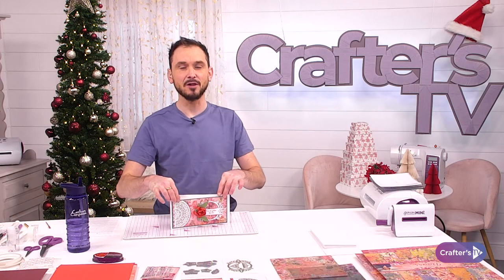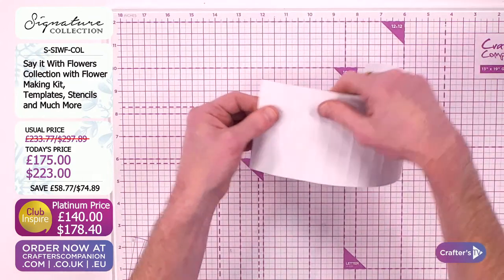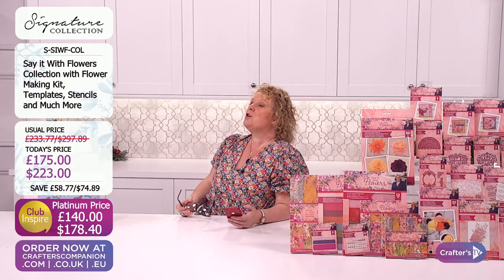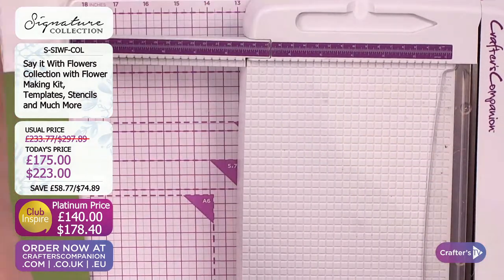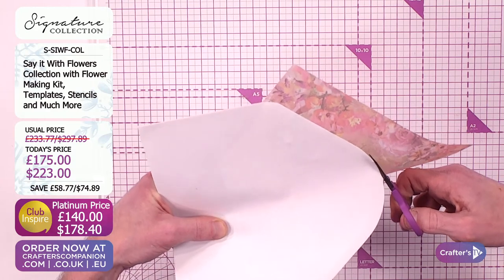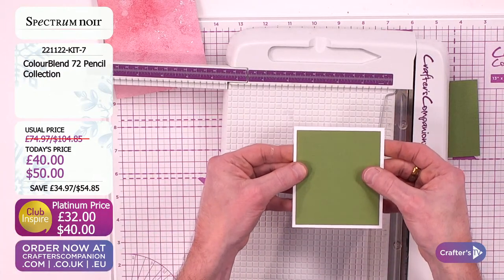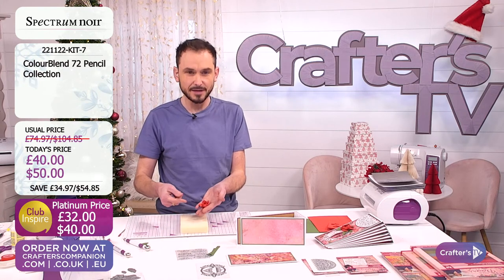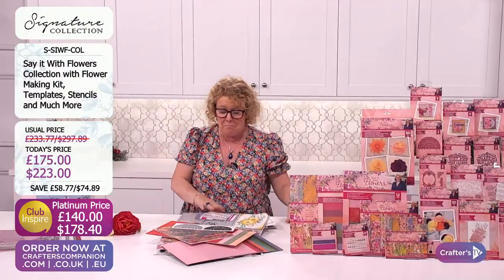Craft Along: Sara Signature Say It With Flowers (22nd Nov 22)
You’ve got your hands on the newest crafting must-have… now, all you need is the crafty know how! Join Leann & Craig from 2pm UK 🇬🇧 / 9am ET 🇺🇸 for a fun Craft Along featuring our Sara Signature Say it with Flowers collection. We'll take you on a step-by-step journey filled with tips and techniques to master your latest purchase!